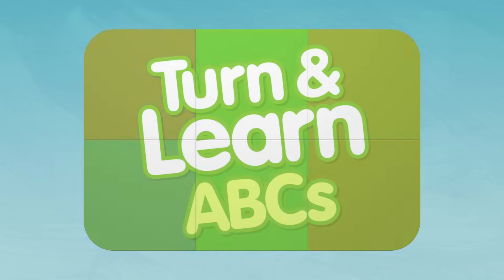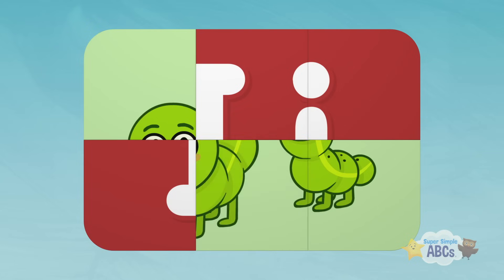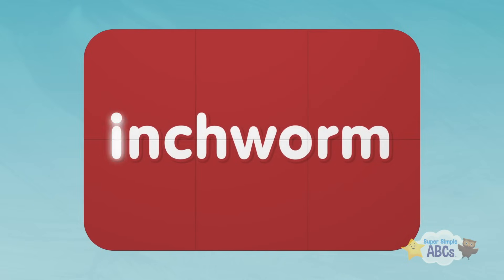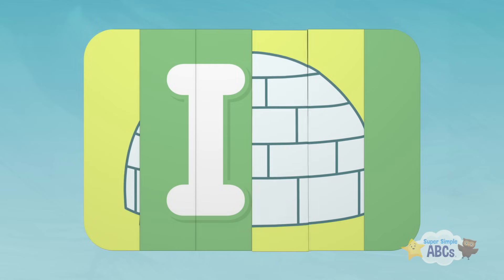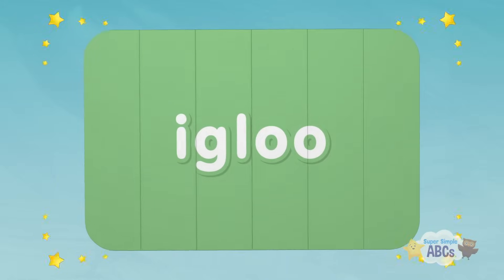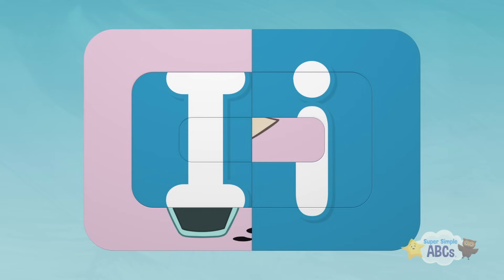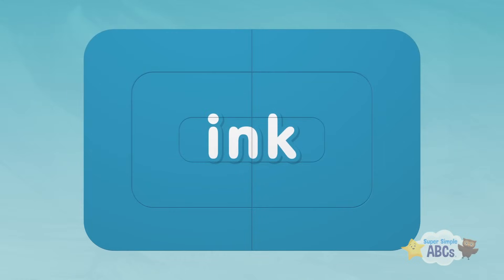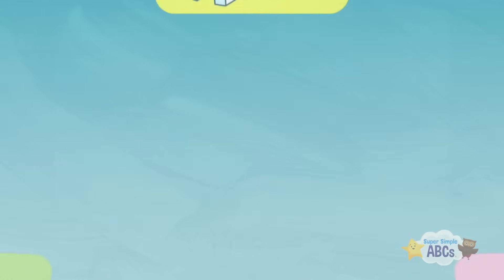Alphabet Surprise | Turn & Learn ABCs | Learn Letter | ​​🌈 Super Simple ABCs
Each week, learn a new letter of the alphabet with Turn & Learn ABCs, from the makers of Super Simple Songs. This week, learn letter I!